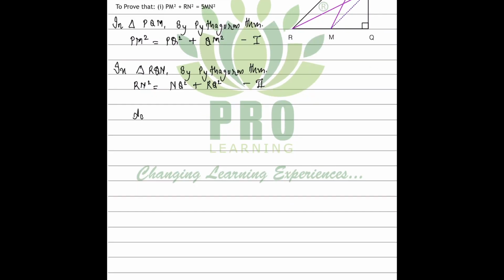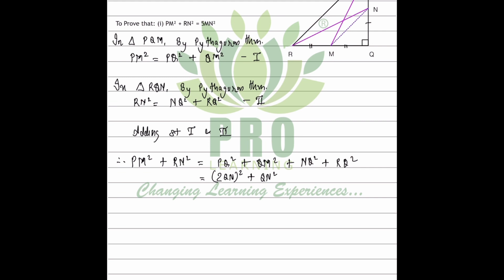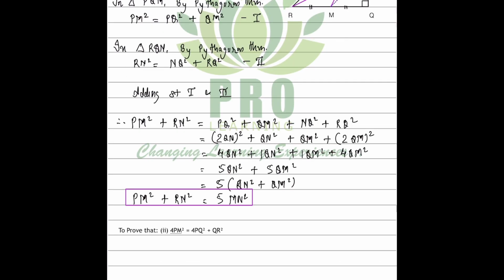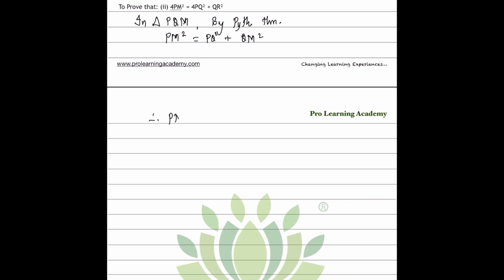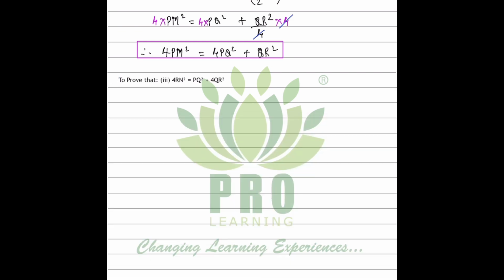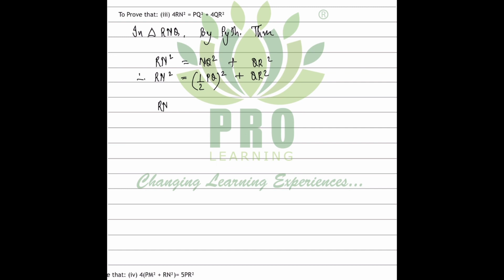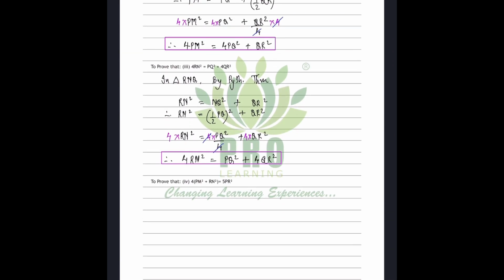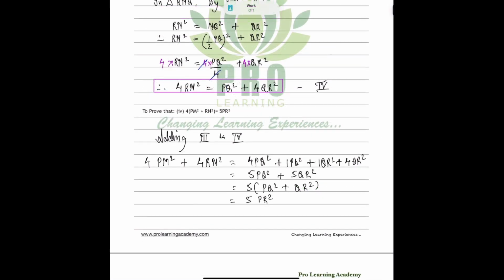Pythagoras Theorem-Selina Publications Grade IX ICSE Ex 13(B) Q5.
Difficult Proof done in an Easy and Simplified way by Azal Sir